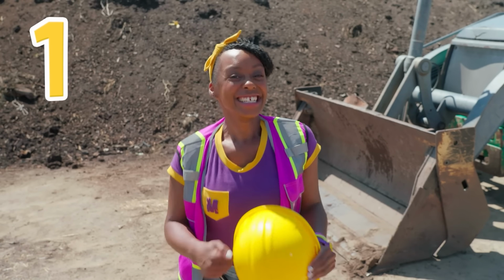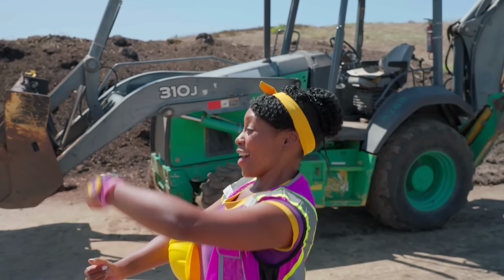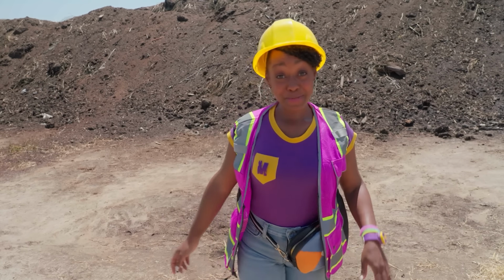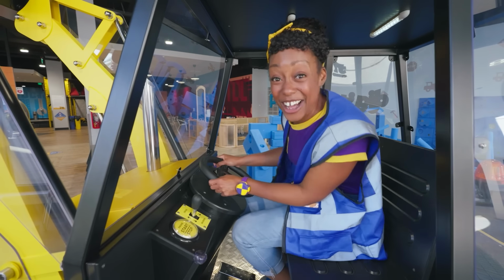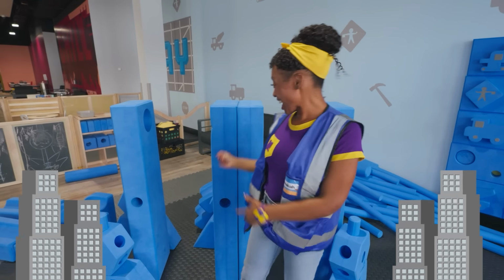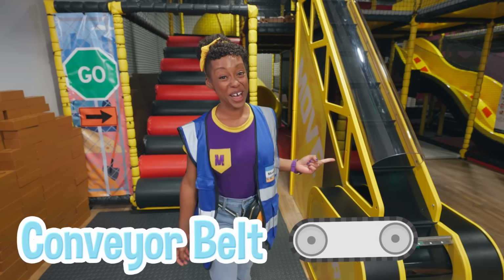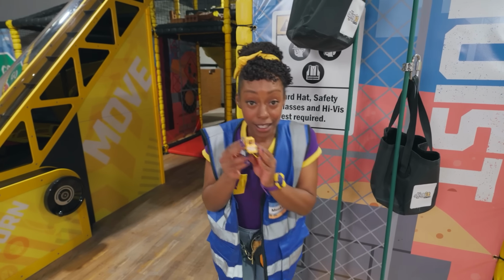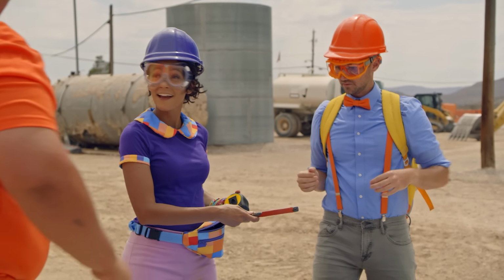Meekah's Construction Truck Collection including Excavator, Bulldozer, and more!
Meekah get's her hands dirty at a construction site and discovers an excavator!